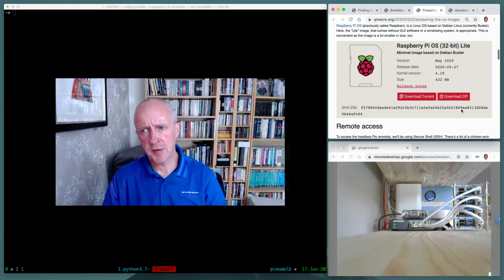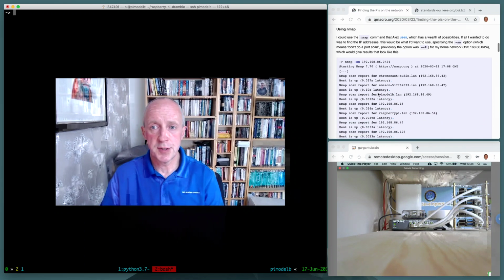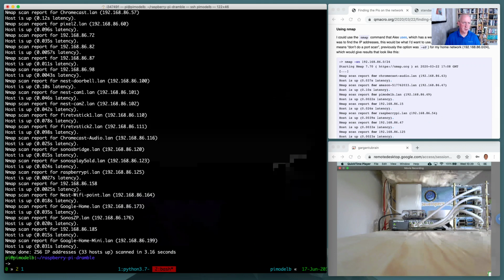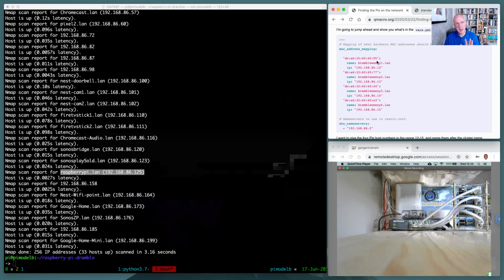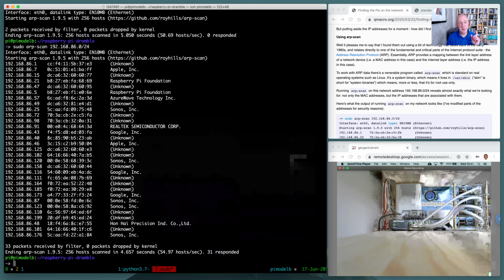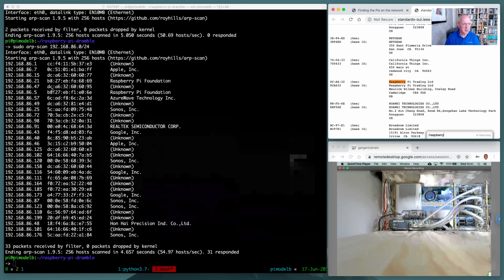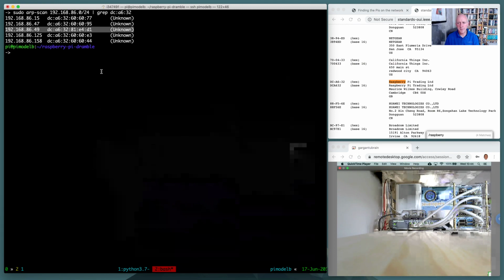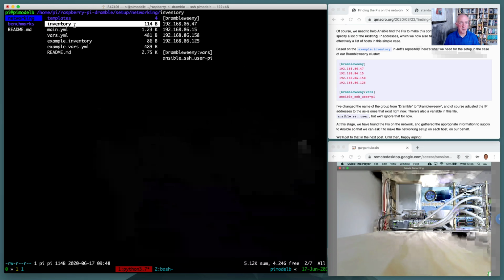III - Finding the Raspberry Pis on the network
Find the freshly booted Raspberry Pis on the network using arp-scan, to be able to connect to & administer them, eventually via Ansible.